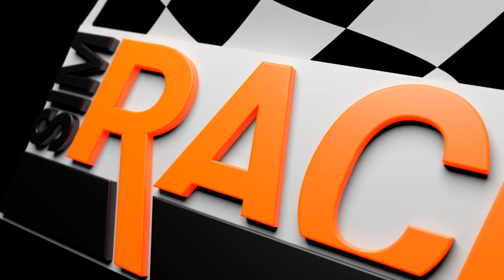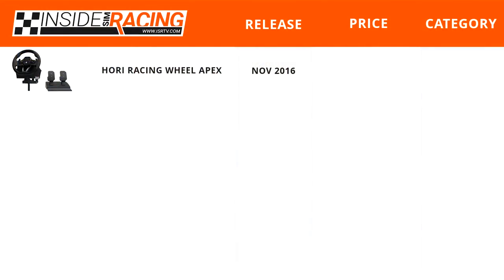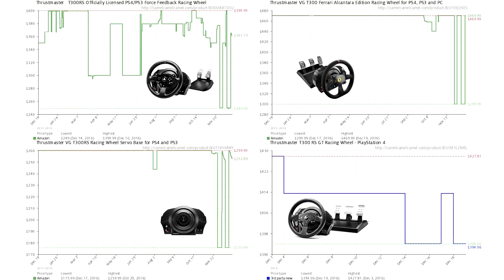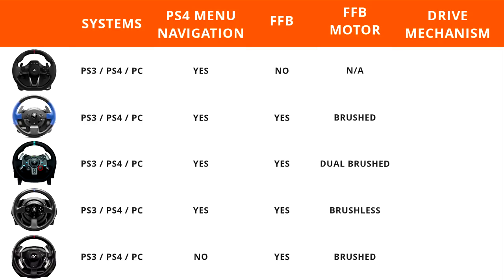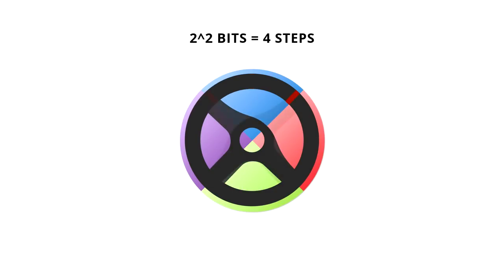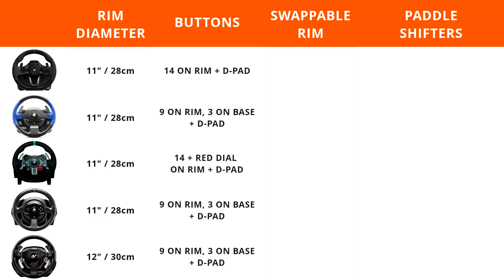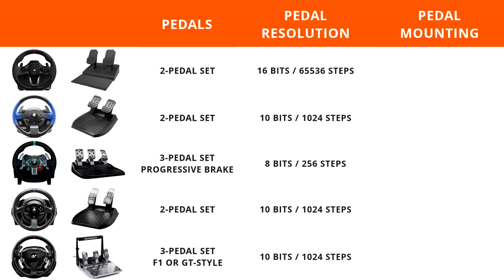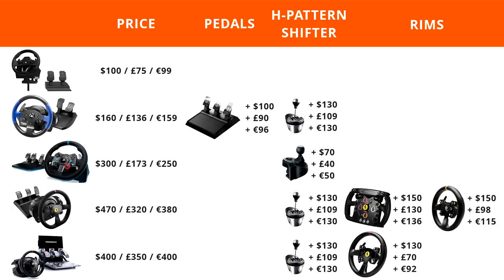2017 PlayStation 4 Steering Wheel Buyers Guide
Presenting our 2017 PlayStation 4 Steering Wheel Buyers Guide.  Buying a PS4 compatible steering wheel is a big purchase - usually more than the console itself - so you want to make sure you're making the right decision.

That's where our Wheel Buyers Guide comes in.  With five different wheels to choose from in 2017 - and probably two more on the way, don't worry, we get into that... - spread across three different price/performance categories, there's a lot to take in.

But don't fret, because we have compiled everything - yes, everything - into one video to help you out!

TOPICS
01:30 Wheel Category Primer
03:08 Release Date / Price / Category
07:28 Compatibility / PS4 Menu Navigation / Force Feedback / FFB Motor / Drive Mechanism
09:33 Degrees of Rotation / Wheel Resolution / Materials / Memory
13:49 Rim Diameter / Buttons / Swappable Rim / Paddle Shifters
15:23 Wheel Mounting / Warranty
16:14 Number of Pedals / Pedal Resolution / Pedal Mounting
18:12 Add-on Pedals / H-Pattern Shifters / Rims
20:54 Recommendations
27:00 Future Wheels in 2017 and Beyond
31:26 Message from John /

WHEEL REVIEWS
HORI Racing Wheel Apex Review